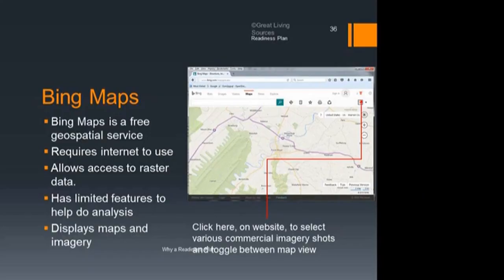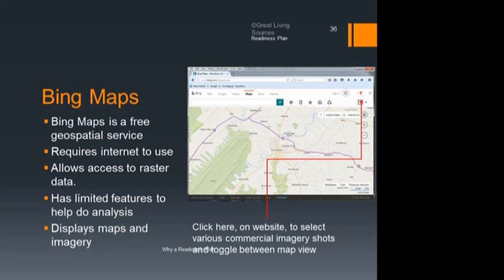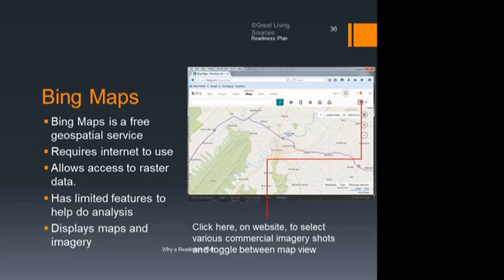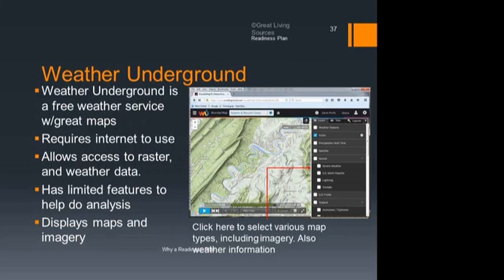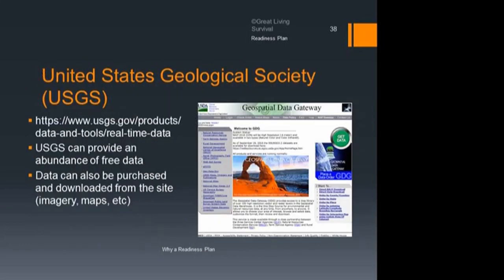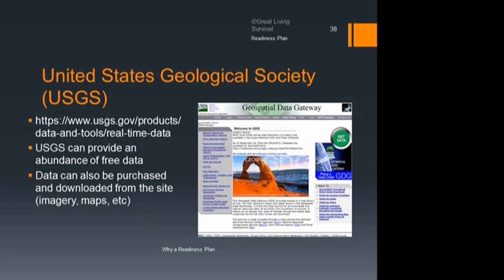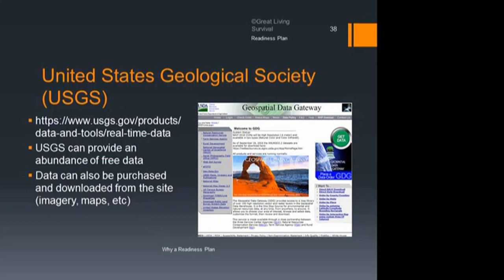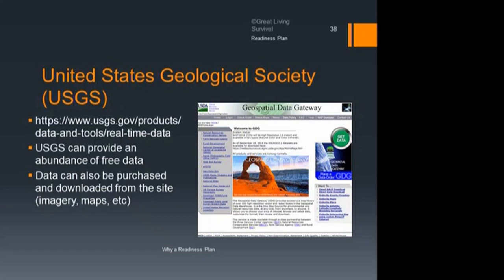Emergency Plan - GIS Resources 3a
This is the Part 3a of the second part of making an Emergency Readiness Plan.

In this segment we discuss the resources available to us that will assist us in creating our plan and corresponding maps.